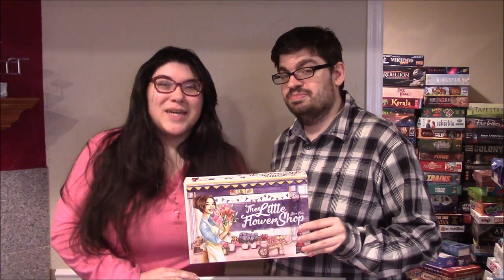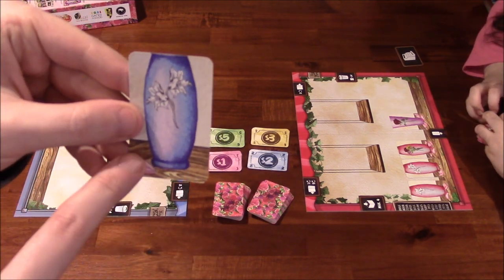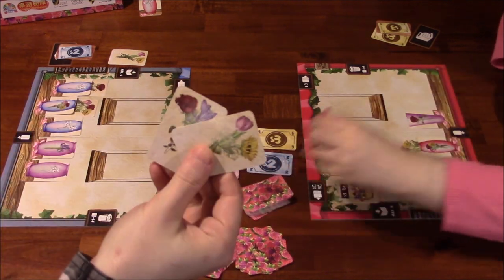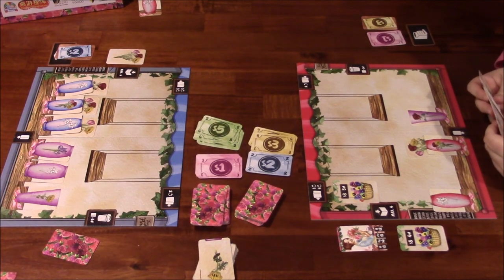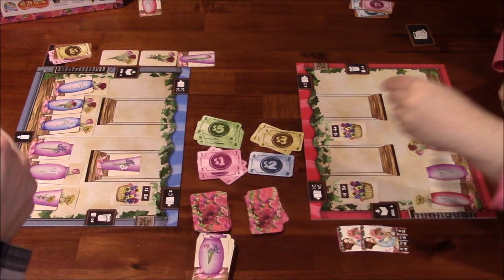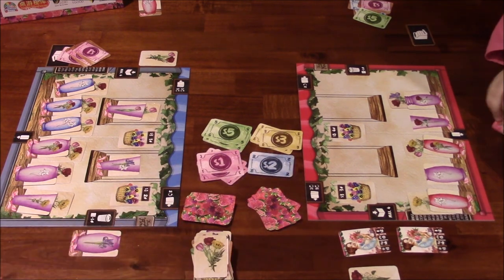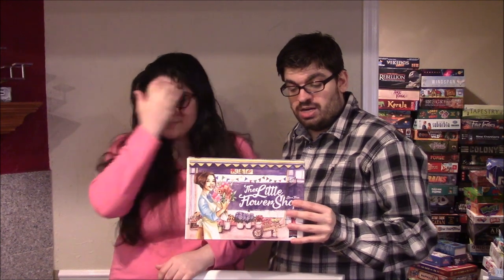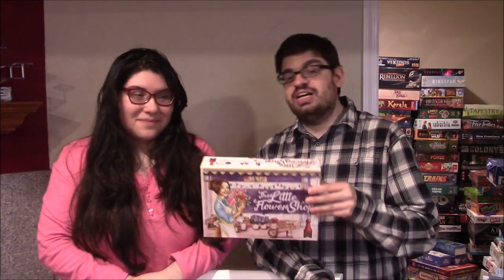DGA Plays Board Games: The Little Flower Shop